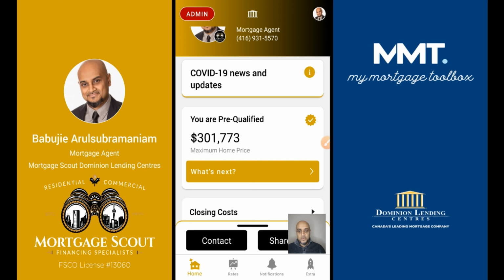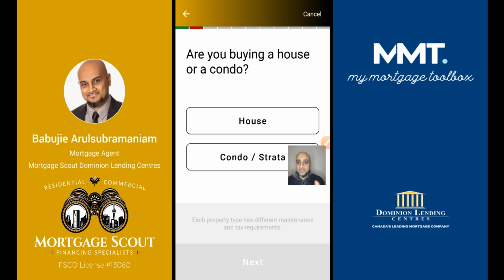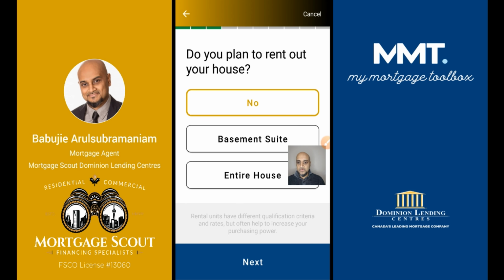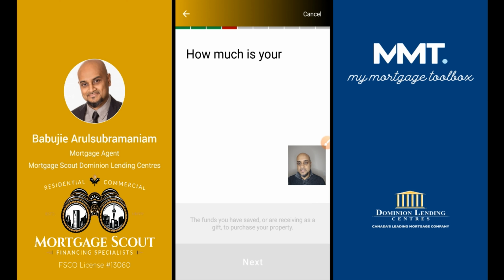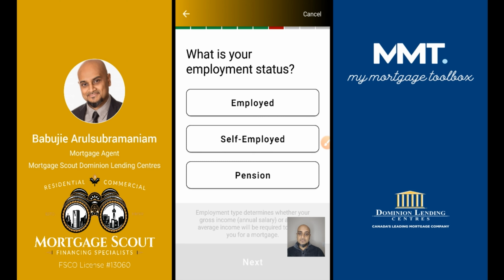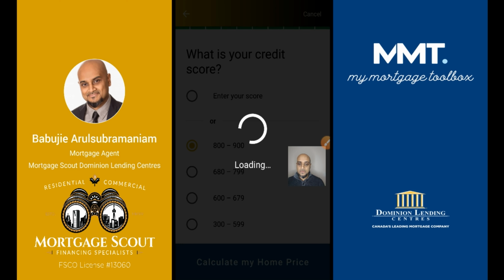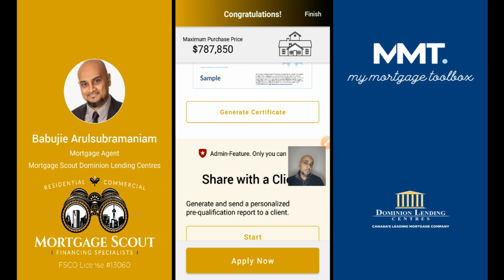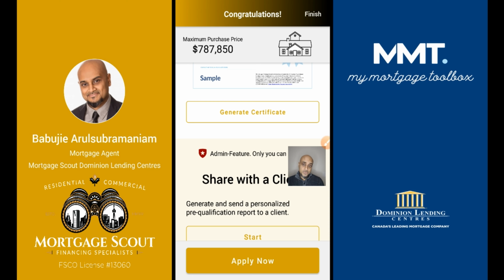My Mortgage Toolbox (MMT) - Mortgage Calculator Walk-through (Part 1) - Pre-Qualification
Here's the link to get the app to do a Pre-qualification for yourself:
- Calculate your total cost of owning a home
- Estimate the minimum down payment you need
- Calculate Land transfer taxes and the available rebates
- Calculate the maximum loan you can borrow
- Stress test your mortgage
- Estimate your Closing costs
- Compare your options side by side
- Search for the best mortgage rates
- Email Summary reports (PDF)
- Use my app in English, French, Spanish, Hindi and Chinese

***Please keep in mind that pre-qualifications are just an estimate, and the documents tell the real story.  A fully pre-underwritten pre-approval should always be done before purchasing a property.

I'll have more videos to come:
- closing costs estimation
- finding rates in the app
- comparing the savings between rate differences